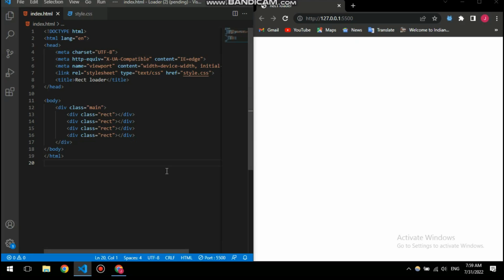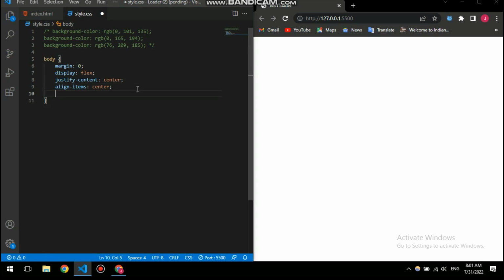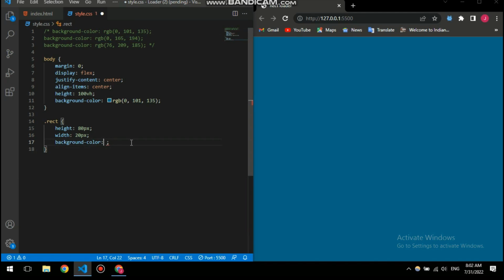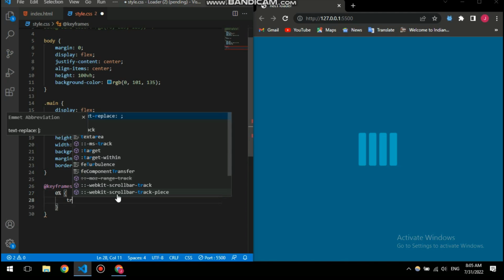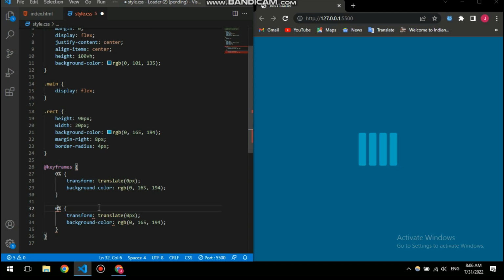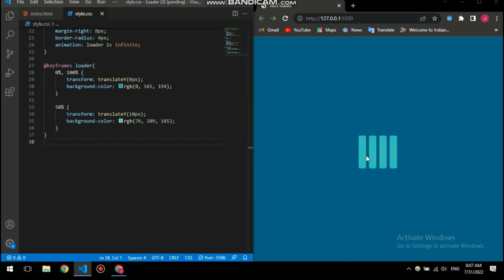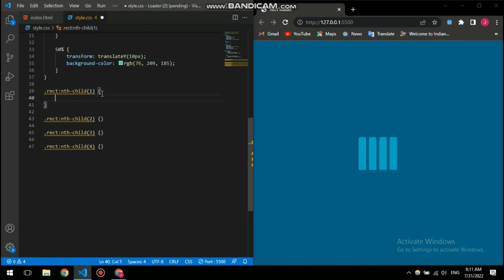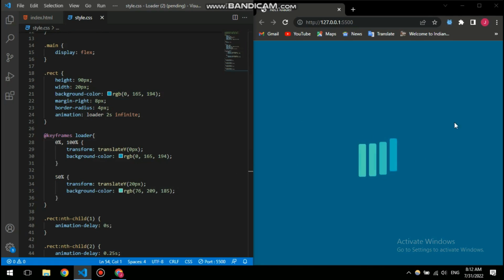Wave loader using HTML & CSS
Hey guys I'm back after a long break and this time I will show you how to
make a loader that looks like it's bouncing.